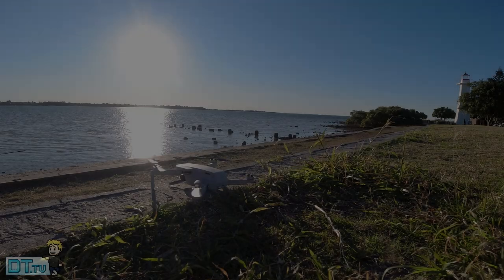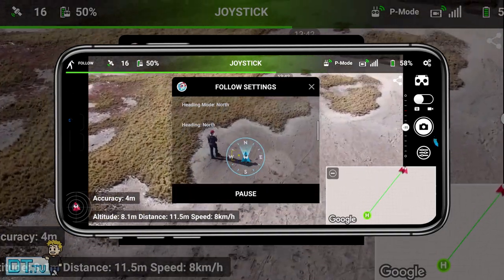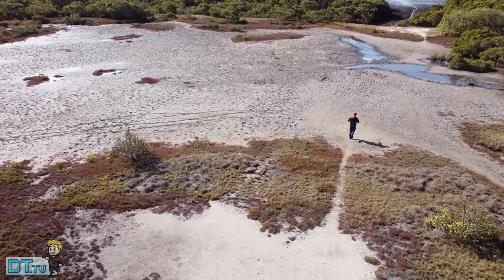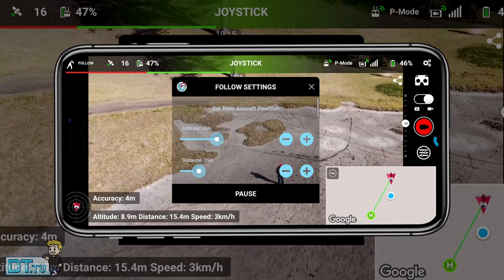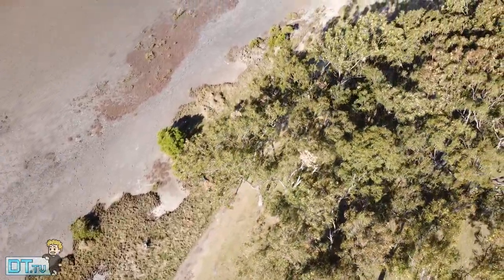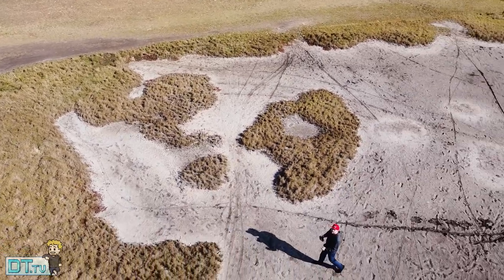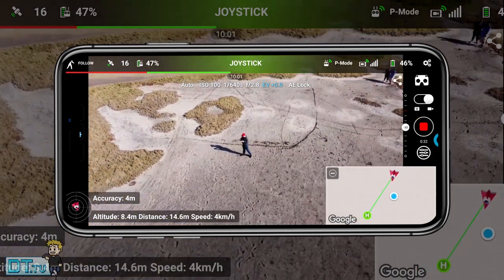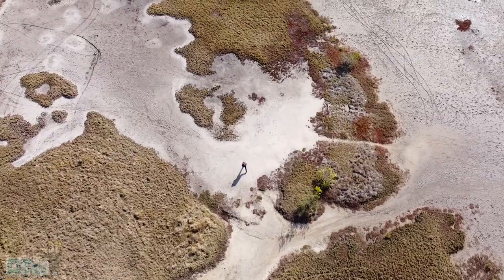Follow Me For The Mavic Mini - Best Tracking (Android Litchi Beta) | DansTube.TV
The Mavic Mini can now follow you and track you using the Litchi app. As of the 1st of October 2020, Mavic Mini support was only available in the beta version of Litchi. The ANDROID version of Litchi has an exclusive Follow Me mode which is more reliable than the tracking modes available on iOS, the follow mode gives Android users even more control. Mavic Mini tracking with the iOS version of the Litchi beta

If you still don't own a Mavic Mini then this is the time to pick one up, using the power of Litchi and Dronelink, you can now do almost everything that the high end drones can do in a sub 250g body.